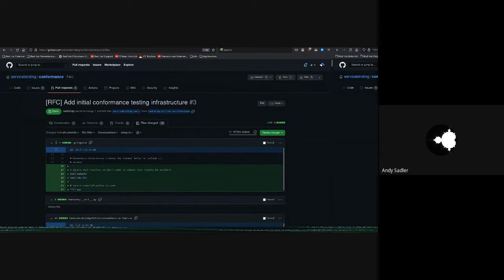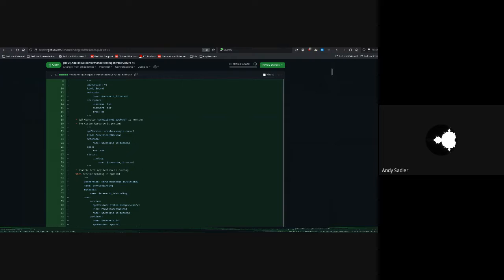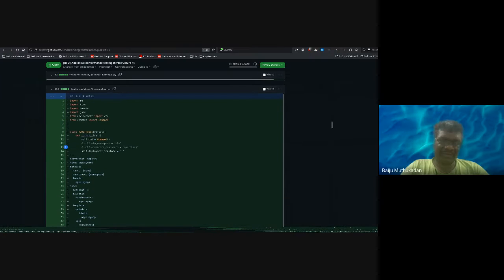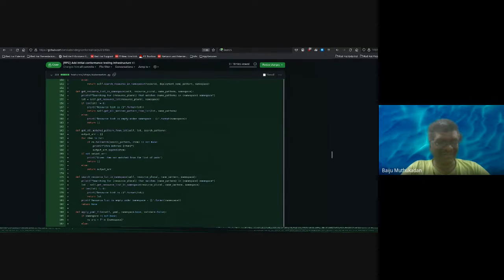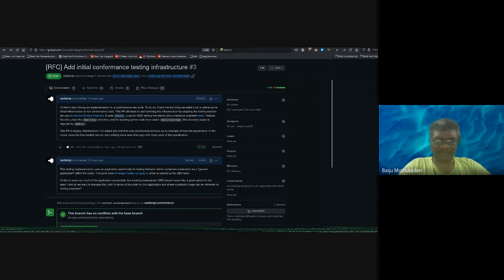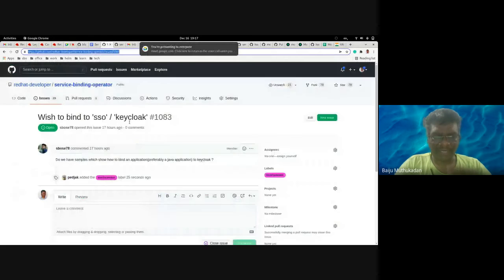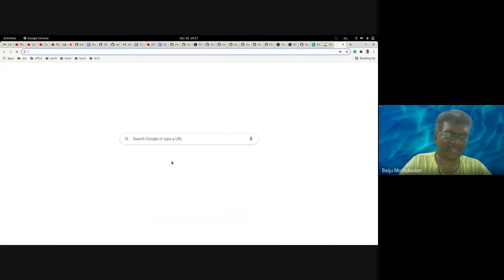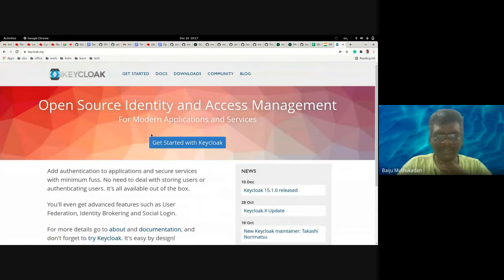Service Binding Operator Weekly Developer Call (2021-12-16)